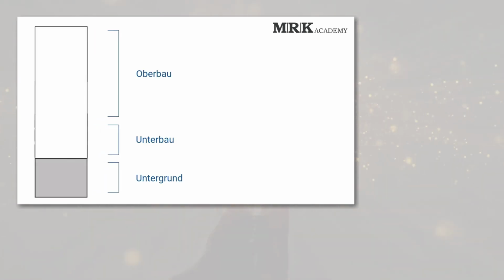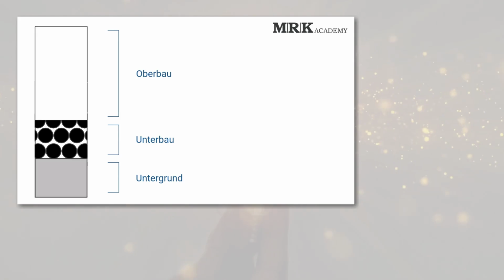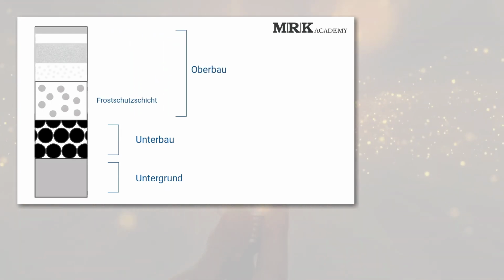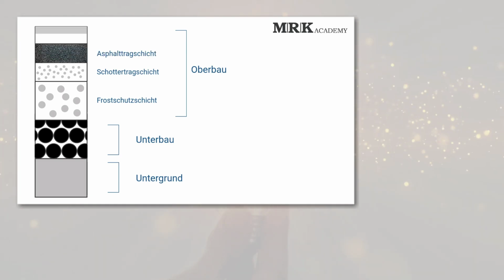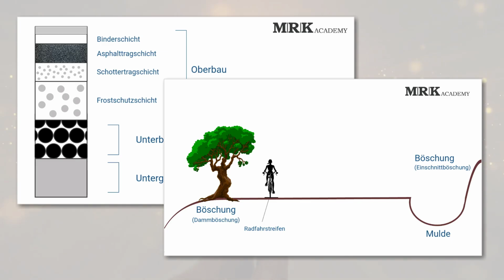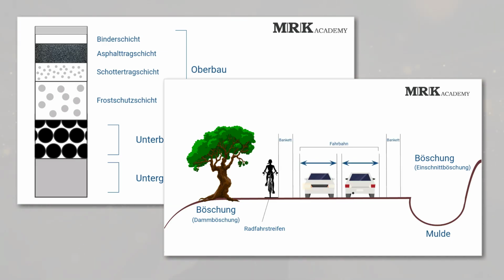Testimonial – Learning Videos & E-Learning with Birgit from Mayantigo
In this short video, I offer an inside look at my work as a learning-video producer. You’ll see examples from real-world projects—ranging from animated explainer sequences to software tutorials for Moodle and e-learning videos for universities and corporations.

📌 My Services:
– Concept & script development
– Learning-video production (screencasts, animation, software tutorials)
– Pedagogically sound e-learning content
– AI-assisted support for text and voice-overs

💡 Whether for onboarding, professional development, or higher-education courses, I help you implement precisely tailored learning formats.